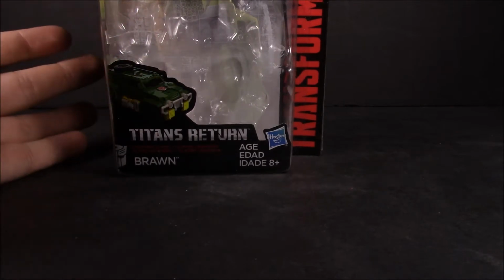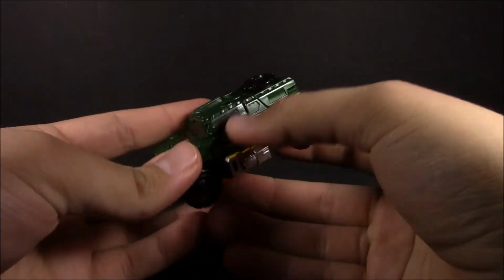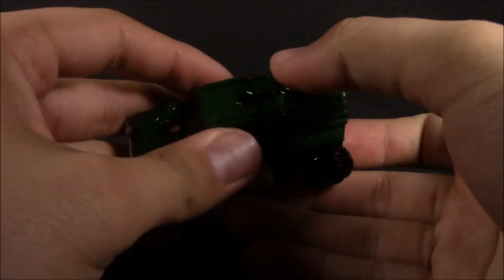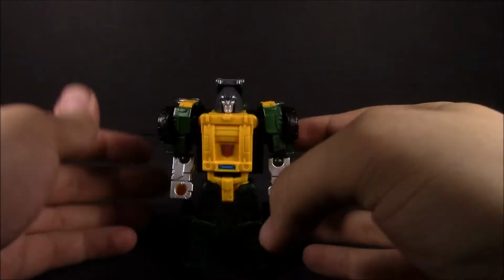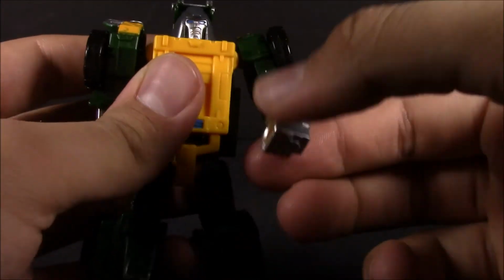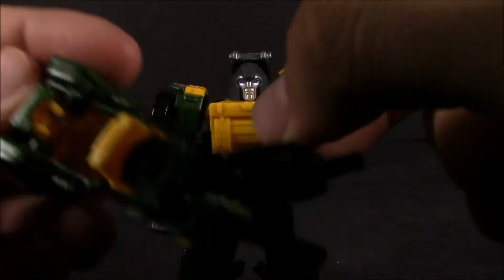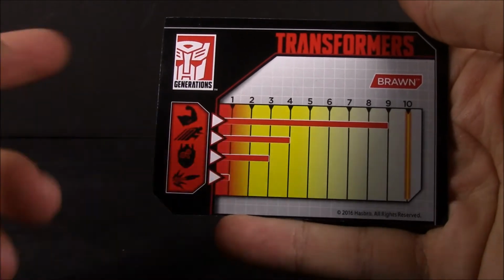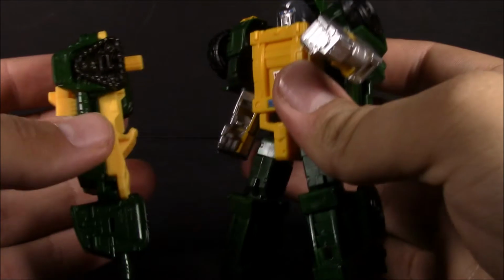Transformers Generations: Titans Return || Brawn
Finally we get a legends version with articulation but now we have a headmaster of him too.